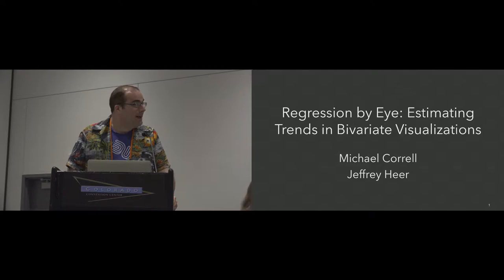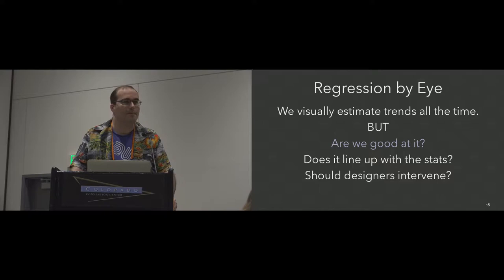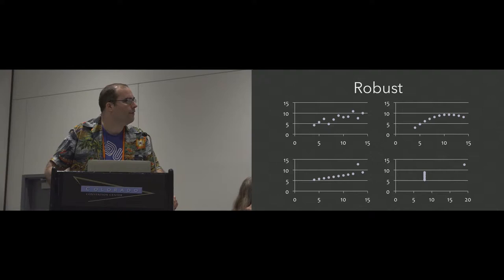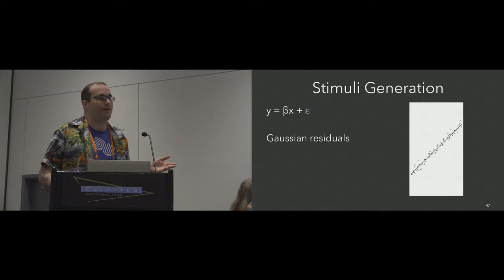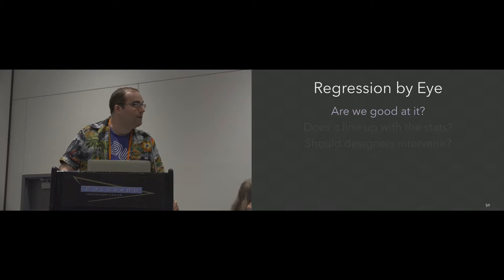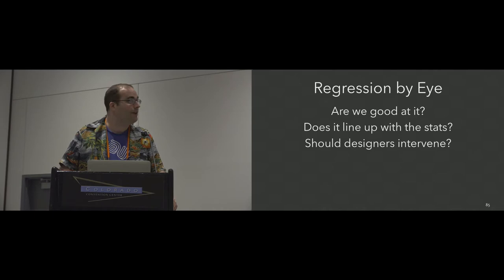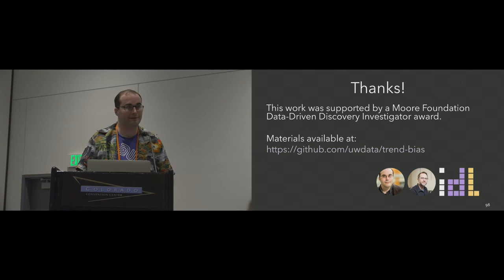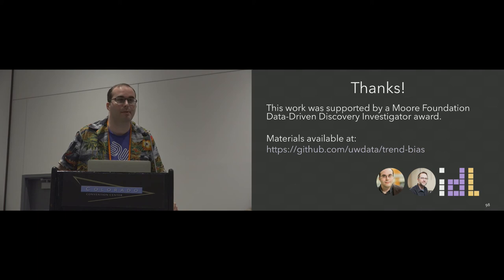Regression by Eye: Estimating Trends in Bivariate Visualizations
Michael Correll, Jeffrey Heer

Session: Evaluating Visual Perceptions

Abstract
Observing trends and predicting future values are common tasks for viewers of bivariate data visualizations. As many charts do not explicitly include trend lines or related statistical summaries, viewers often visually estimate trends directly from a plot. How reliable are the inferences viewers draw when performing such regression by eye? Do particular visualization designs or data features bias trend perception? We present a series of crowdsourced experiments that assess the accuracy of trends estimated using regression by eye across a variety of bivariate visualizations, and examine potential sources of bias in these estimations. We find that viewers accurately estimate trends in many standard visualizations of bivariate data, but that both visual features (e.g., "within-the-bar" bias) and data features (e.g., the presence of outliers) can result in visual estimates that systematically diverge from standard least-squares regression models.